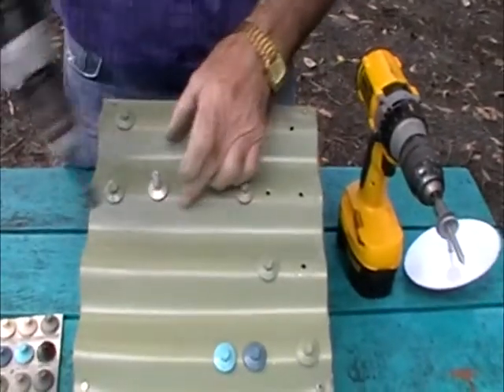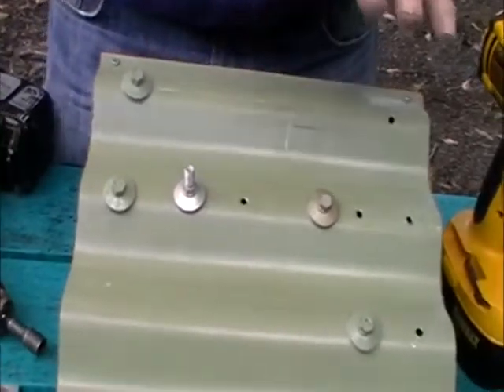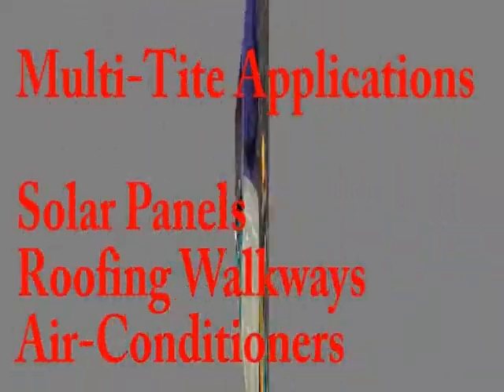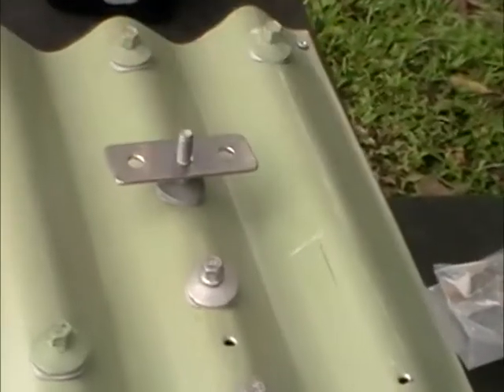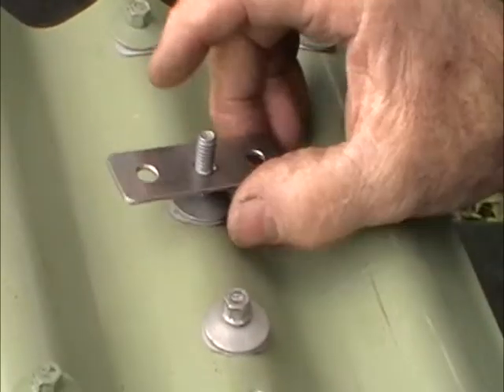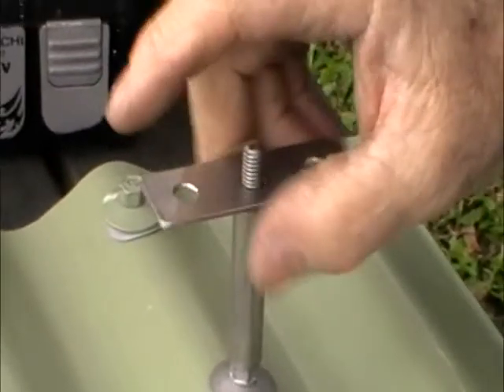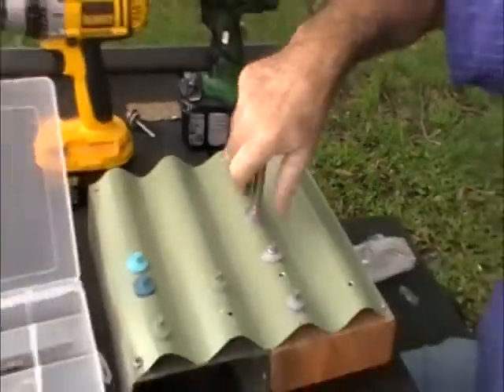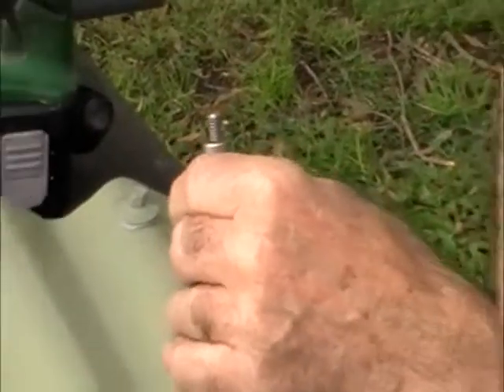Multi-Tite for Mounting Air Conditioning Units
Multi-Tite can be used to mount an Air Conditioning unit on a metal roof. One of many uses...